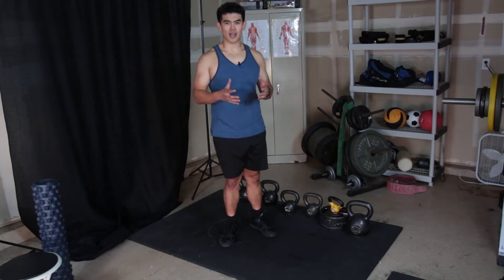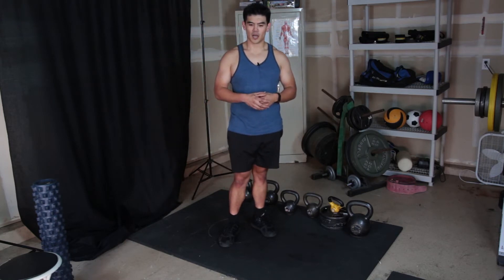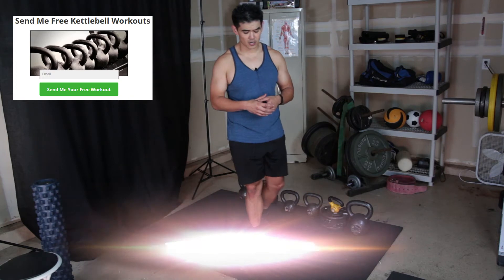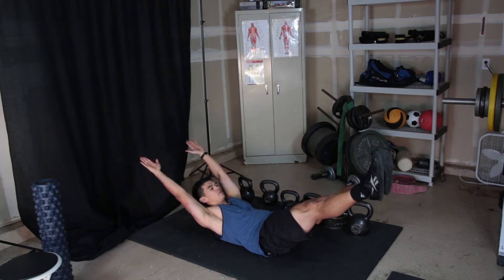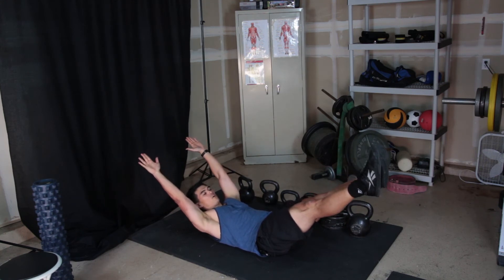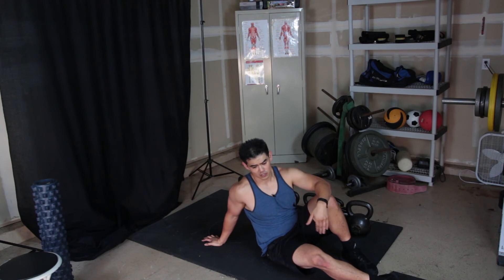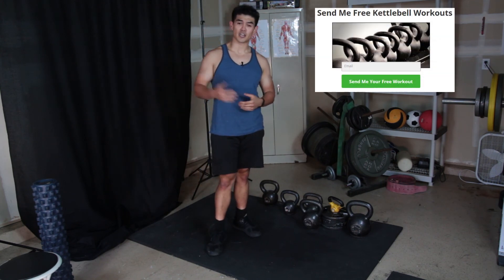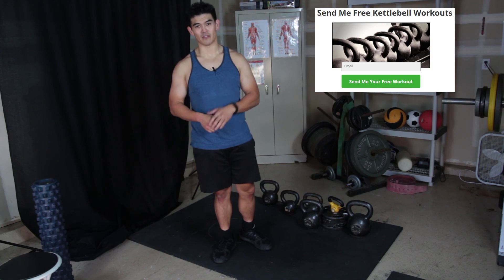How to Kettlebell Swing : Ab Exercises Hallow Rock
Low Back Weakness with Kettlebell Swings? This exercise is the best for having strong abs for doing kettlebell workouts.